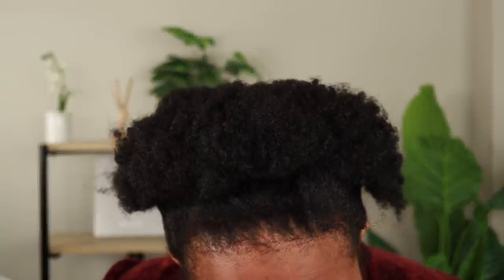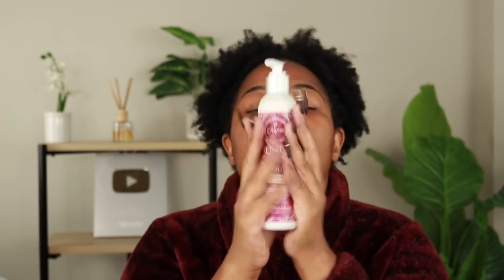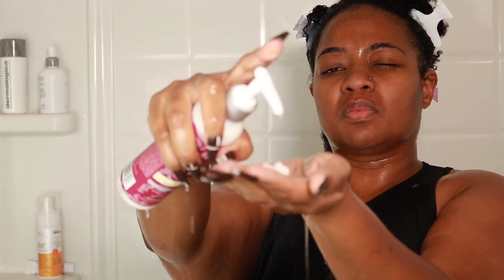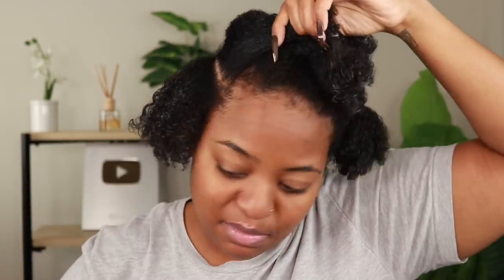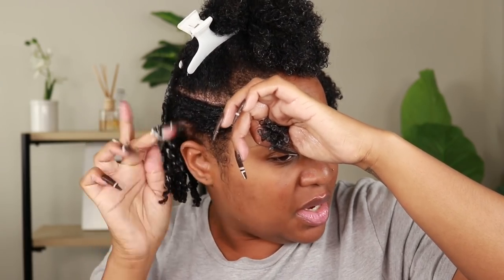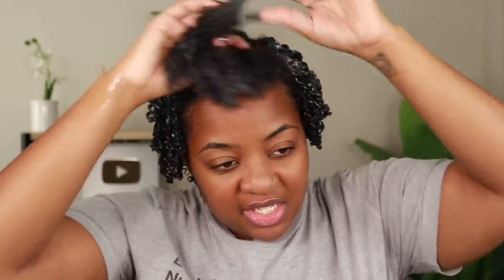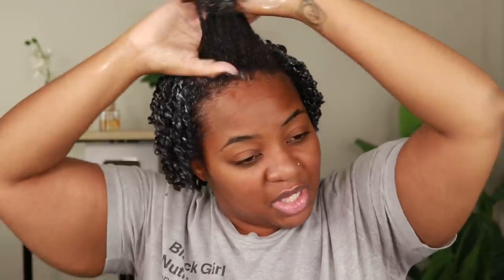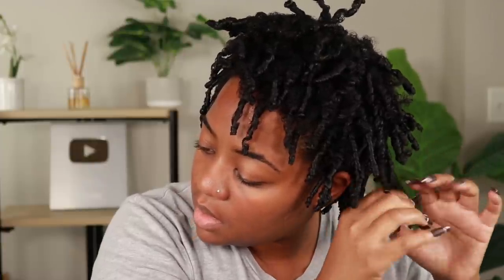Chile, I Used This To Revive My DRY Hair PLUS Finger Coils!!!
You can find TréLuxe in select Walmart and Walgreens stores. To find the location closest to you,

Link to my floral robe

Hair FAQ:
-Texture: Fine with excessive shrinkage that gives the optical illusion of coarse hair
-Density: medium density
-Porosity: Normal/Medium porosity with a patch of low porosity in the front

That’s all that matters because the curl typing chart is divisive and toxic. What matters most is if your hair likes a product or it doesn’t. 💖